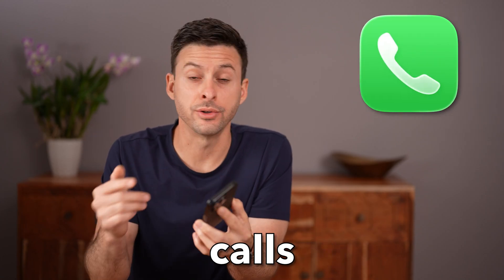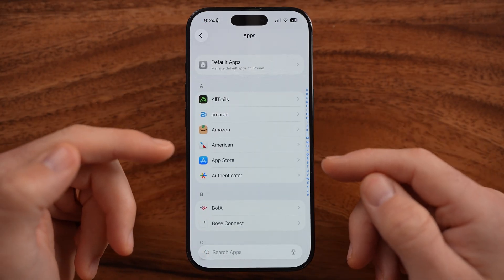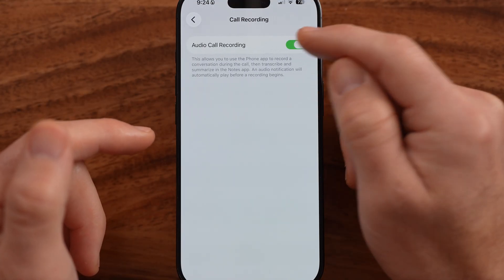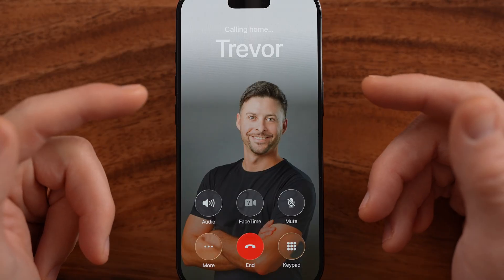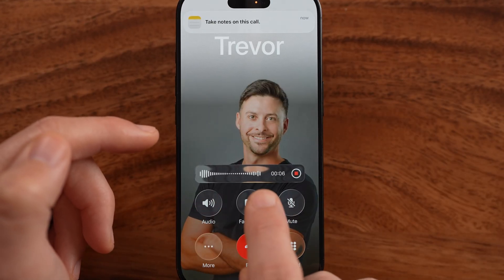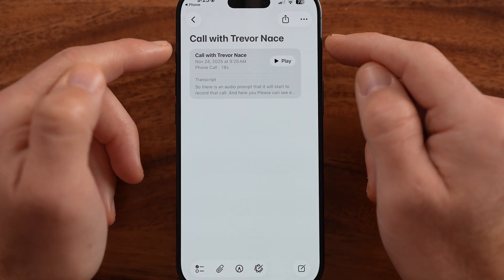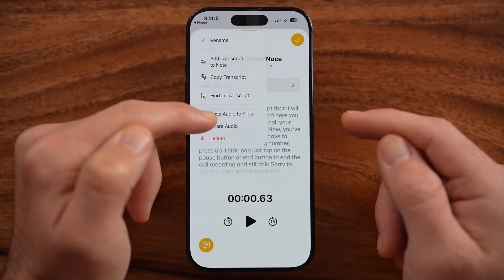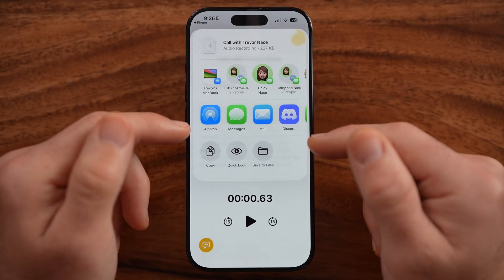How To Record Calls On iPhone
Here's how to record phone calls on your iPhone if you want to have an audio recording of your conversation.